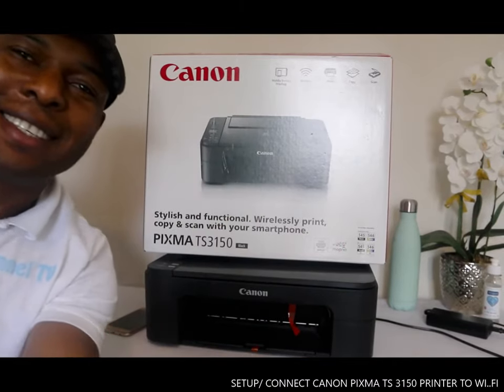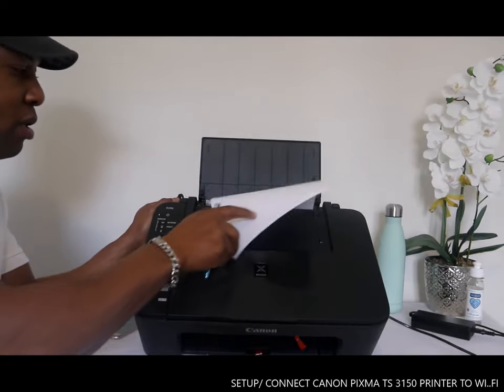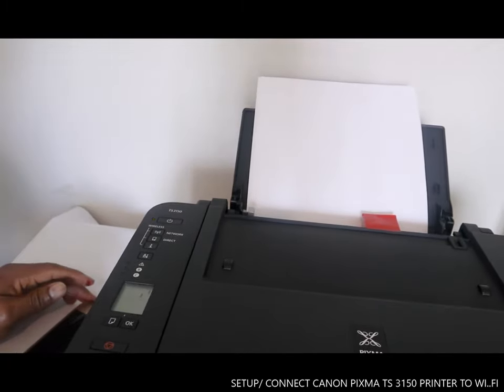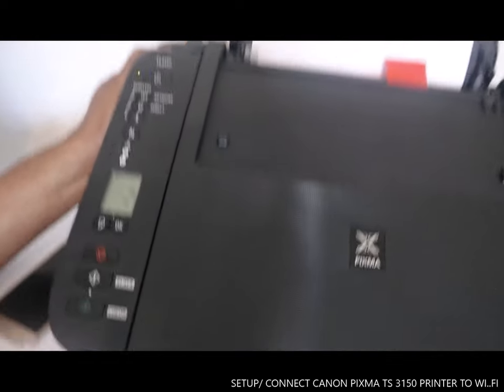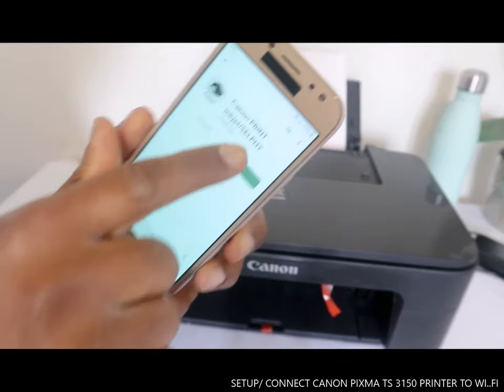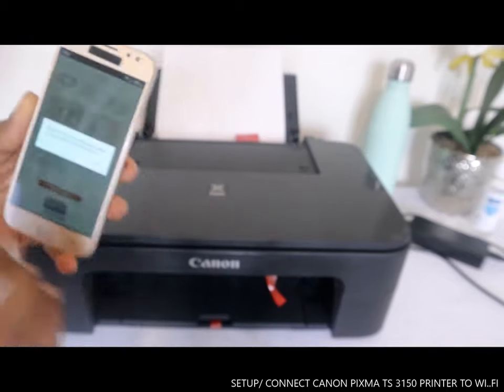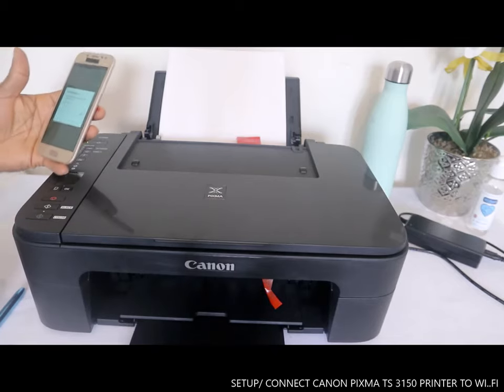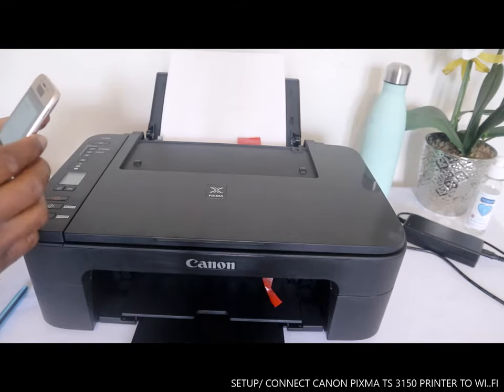Set up / Connect Canon Pixma TS3150 Printer To WIFI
This Video  is Set up / Connect Canon Pixma TS3150 Printer To WIFI
CANON PIXMA HOME PRINTERS OFFER SMART CONNECTIVITY WITH COPY, SCAN AND FAX FUNCTIONS ALONG WITH A4/A3 SIZE COLOUR PRINTERS TO SUIT EVERY NEED. YOU CAN PRINT FROM ANYWHERE WITH CONVENIENT WIRELESS PRINTING, USING THE CANON PRINT APP, AIRPRINT AND MOPRIA. WITH A SURFACE THAT IS FINGERPRINT AND SCRATCH RESISTANT, THIS PRINTER IS PRACTICAL AND EASY TO MAINTAIN. IT USE HIGH-CAPACITY CANON XL INK CARTRIDGES AND SAVE UP TO 30 PERCENT PER PAGE, COMPARED TO STANDARD EQUIVALENTS. YOU CAN CONNECT TO YOUR SMART DEVICE, CHECK YOUR SETTINGS AND TROUBLESHOOT WITH THE EASY-TO-USE 3.8 CM LCD SCREEN. YOU CAN CREATE VIVID BORDERLESS PHOTOS UP TO 5 X 7 INCH THANKS TO DYE-BASED INK CARTRIDGES, BORDERLESS PRINTING: 13 X 18 CM, 10 X 15 CM, 13 X 13 CM. THIS PRINTER IS COMPATIBLE WITH APPLE AIRPRINT FOR IOS DEVICES AND MOPRIA FOR ANDROID DEVICES. IT DESERVES YOUR ATTENTION
USB CABLE
INK CARTRIDGES